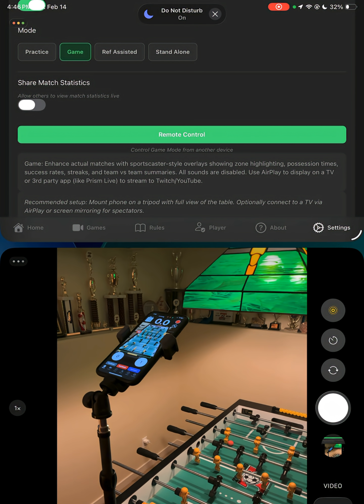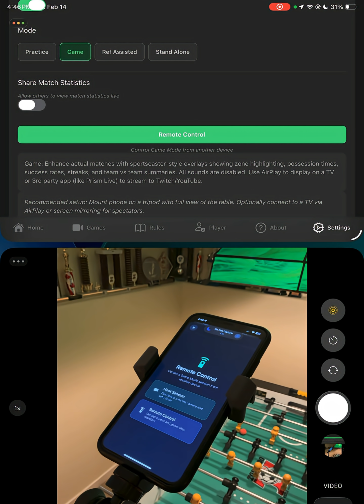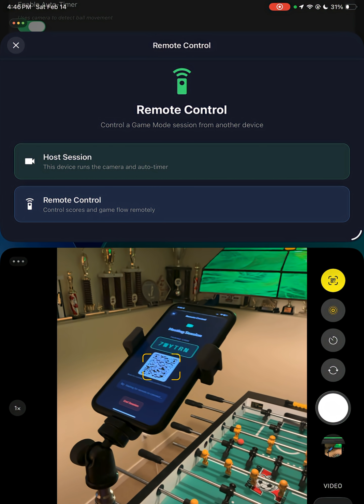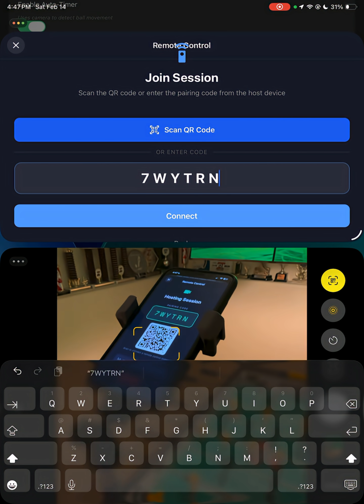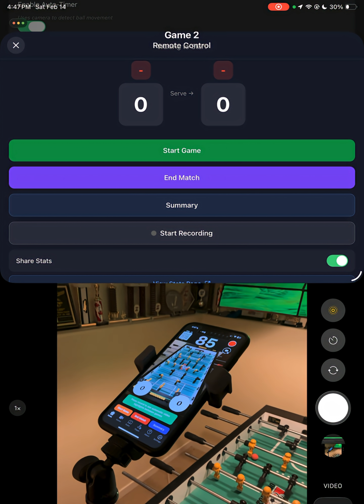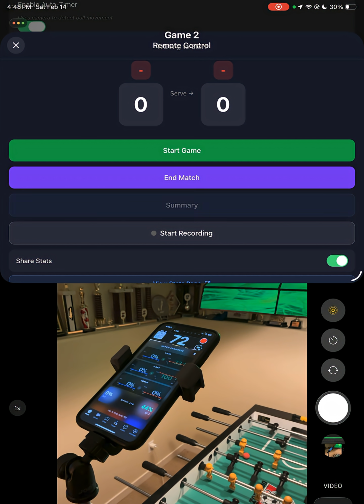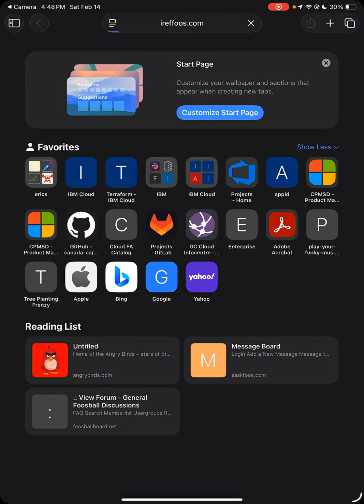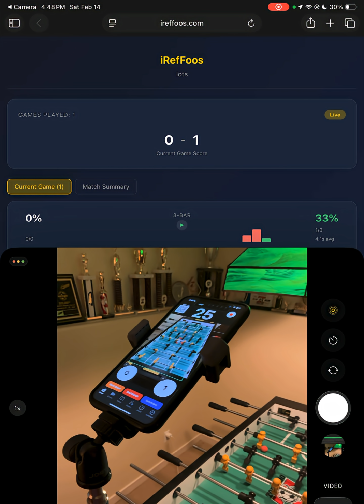IRefFoos Game Mode now supports remote control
Use another device running iRefFoos or browser to control device up in tripod.   Game mode only at this point.